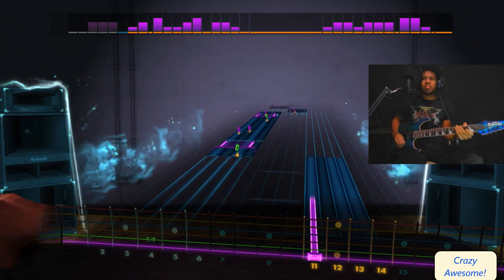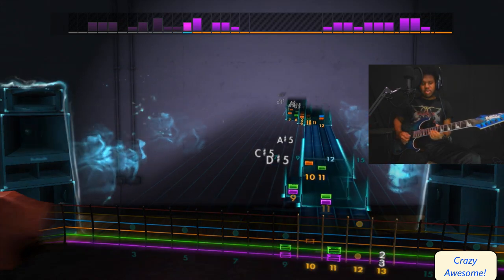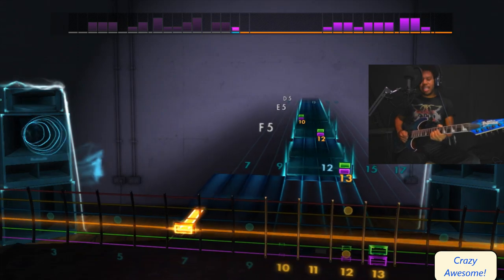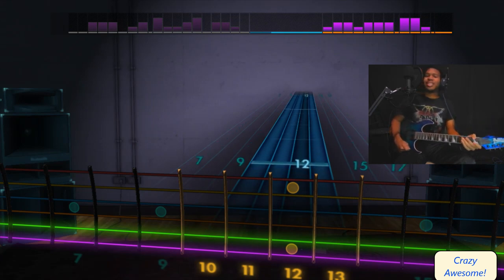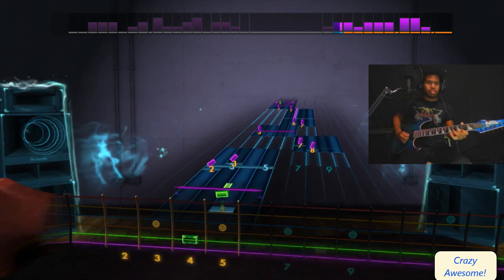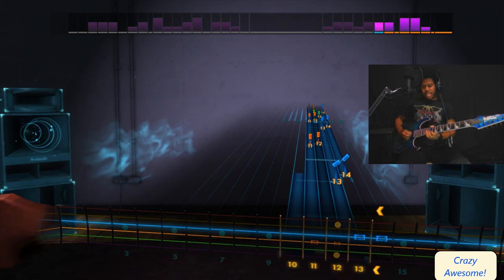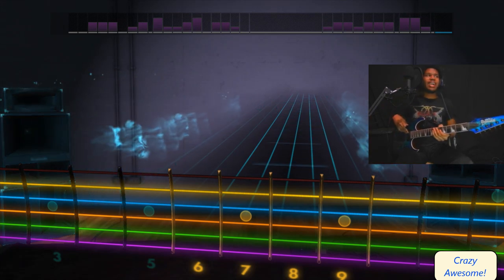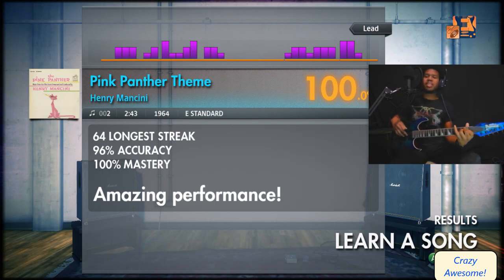"Pink Panther Theme" - Henry Mancini (Rocksmith 2014 Guitar Playthrough/Cover)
Who else grew up with the PINK PANTHER in their childhood??